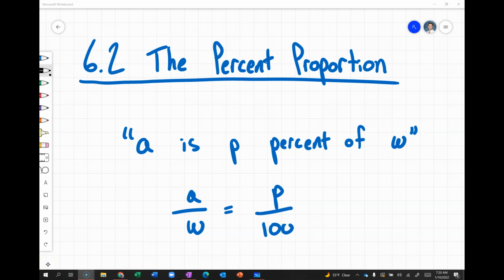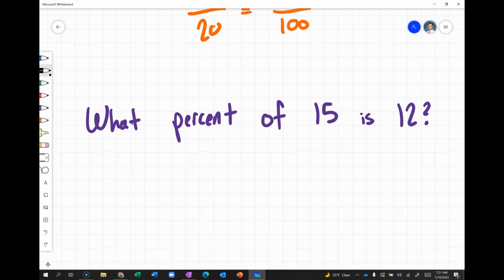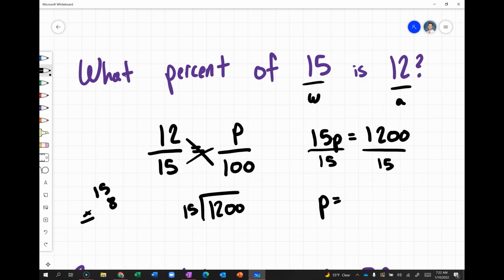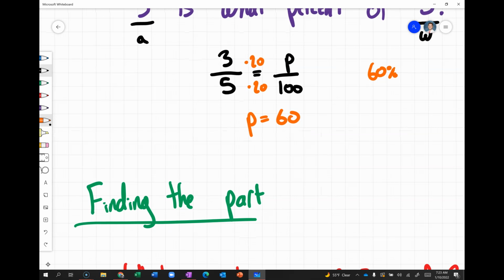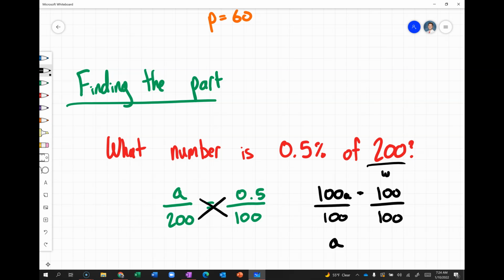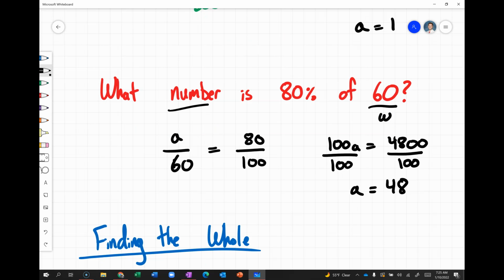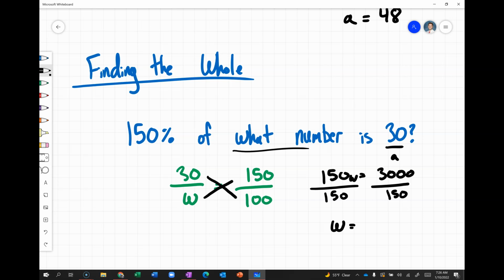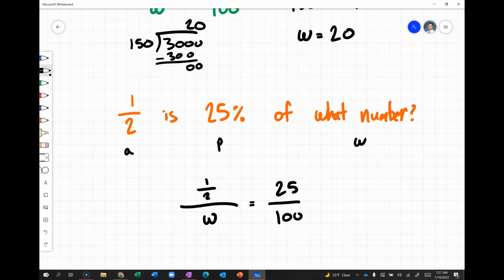The Percent Proportion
7th grade math: how to use the percent proportion to find the part, the whole, and the percent